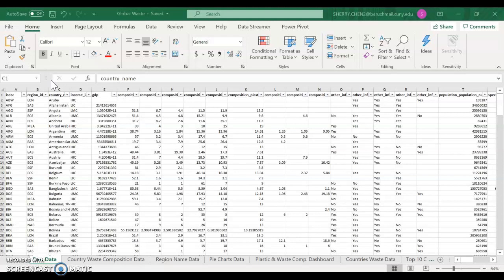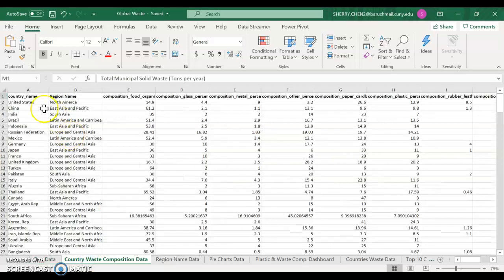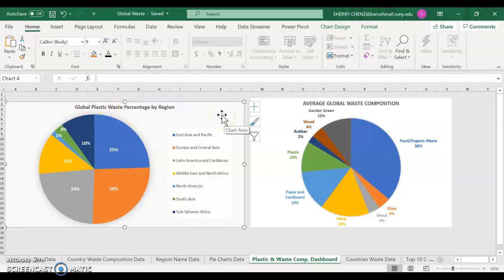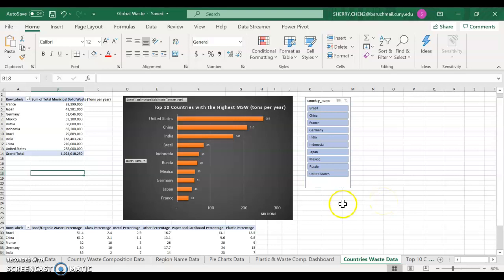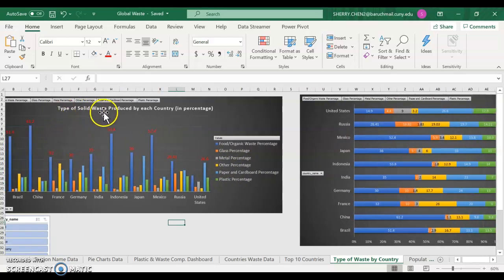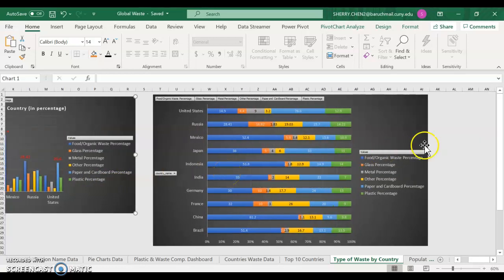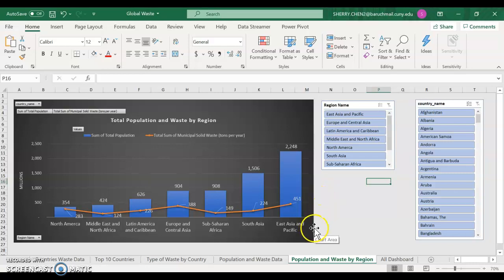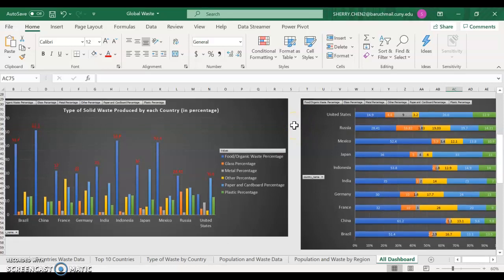Global Municipal Solid Waste Composition- CIS 3367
For my research question, I focused on global waste composition for each country and region. In my presentation, I will showcase a global snapshot of municipal solid waste produced by different countries. My raw dataset was from a waste global database at the World Bank Group. According to research, the world generates 2 billion tons of municipal solid waste annually, with at least 33% of that not managed properly in an environmentally safe manner. Most waste is currently dumped or disposed of in some form of landfills, which pollutes the environment. It is essential to understand the global waste composition, in order for countries to work collaboratively to decrease human waste production and find locally appropriate solutions.